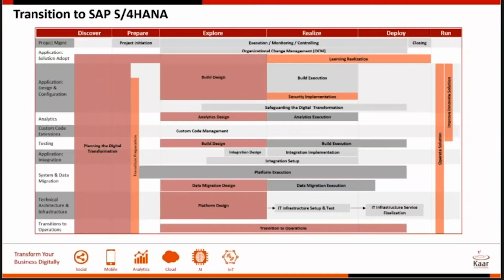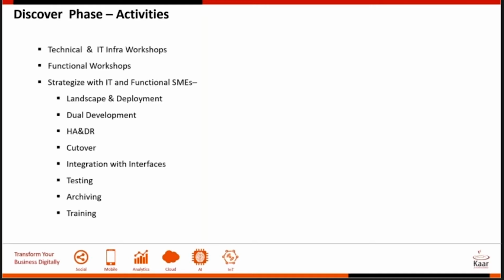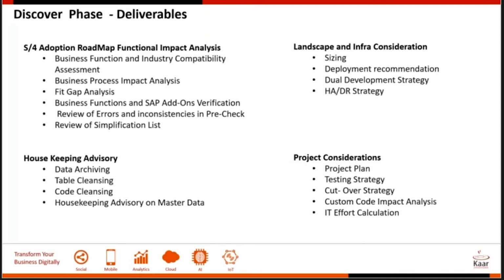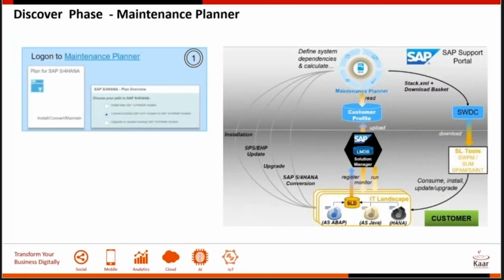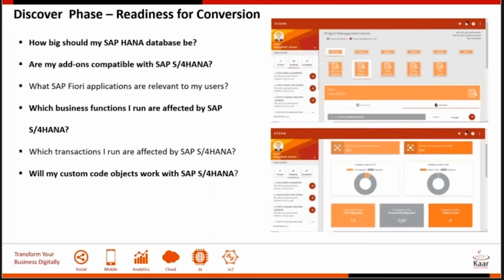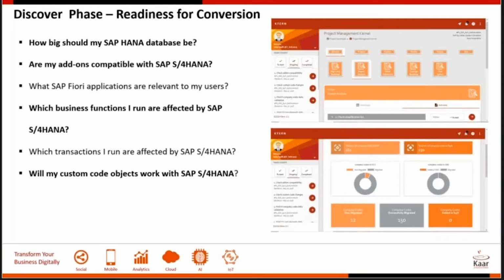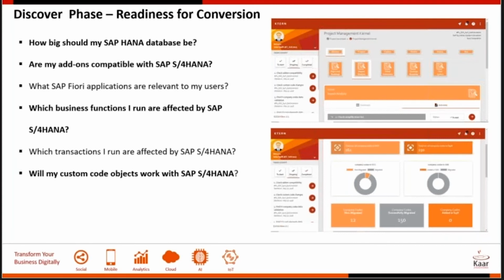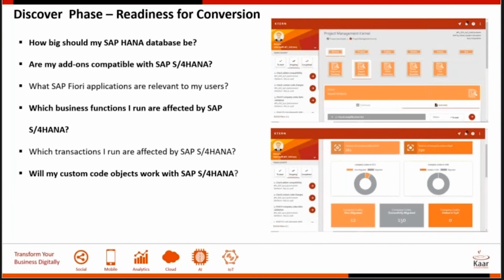Deliverables during the Discover Phase during an SAP S/4HANA System conversion - Conversion Webinar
Tune in to hear Vaidehi Srinivasan, One of our Senior Solution Architect speak on the Deliverables during the Discover Phase during an SAP S/4HANA System conversion.